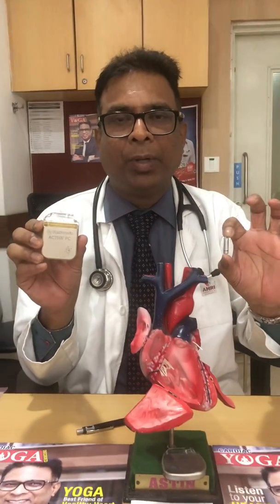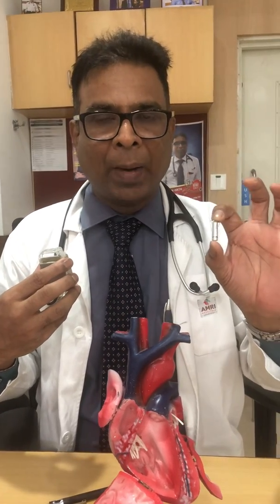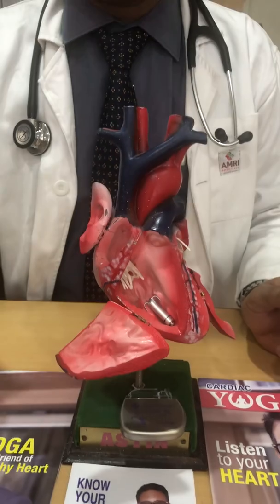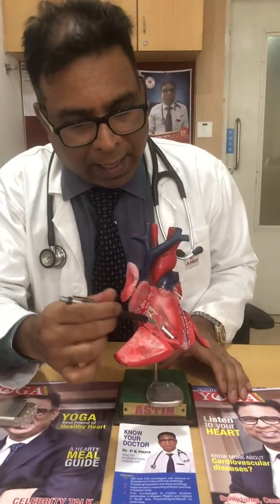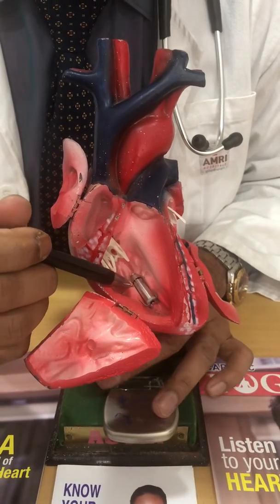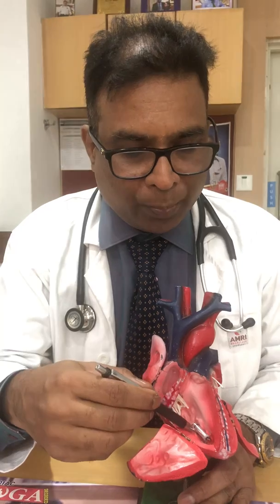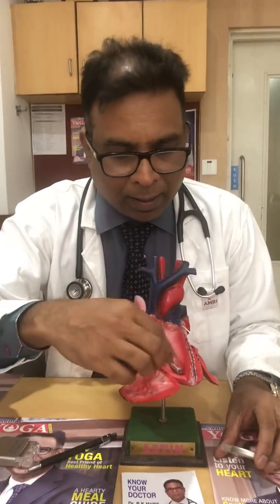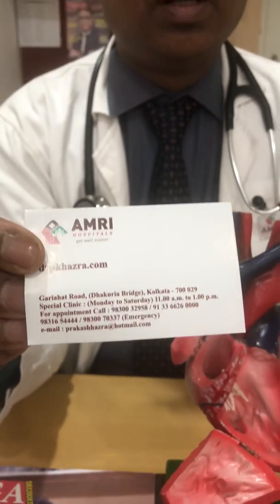wireless pacemaker dr p k hazra India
Micra leadless wireless knifeless pacemaker in India